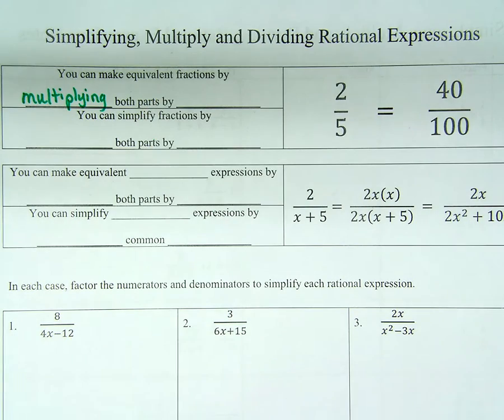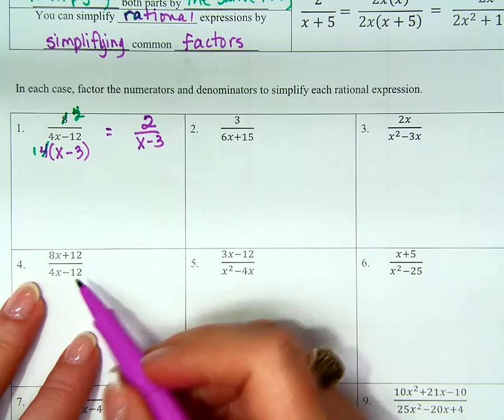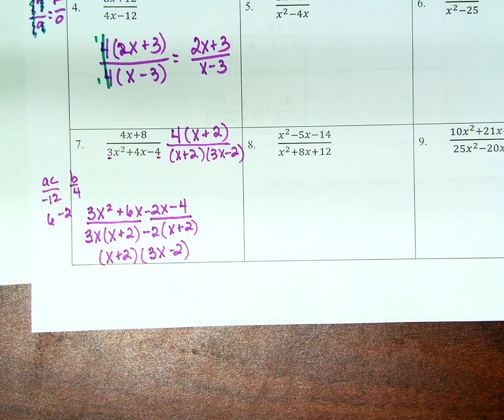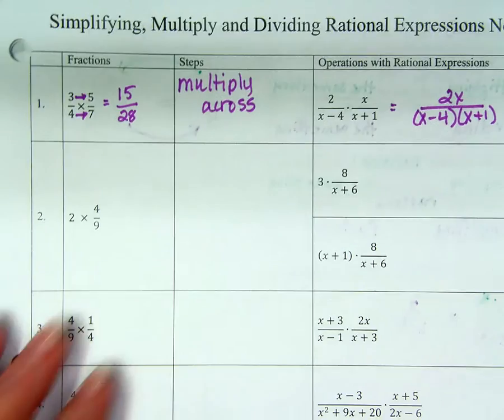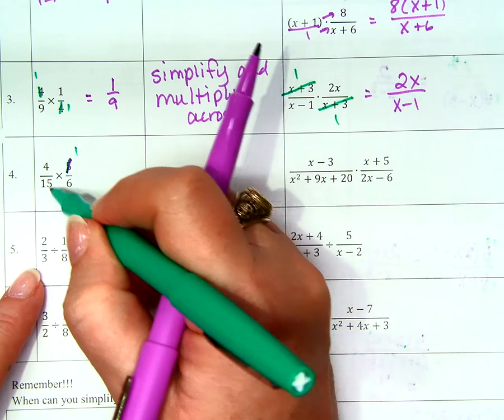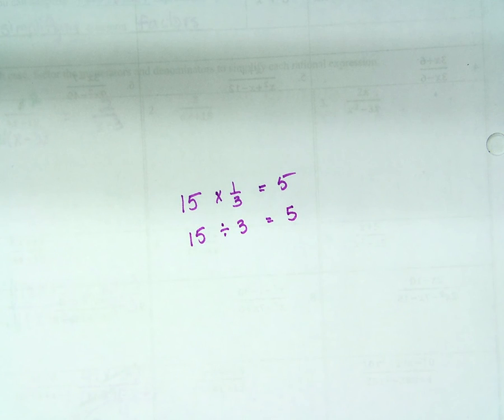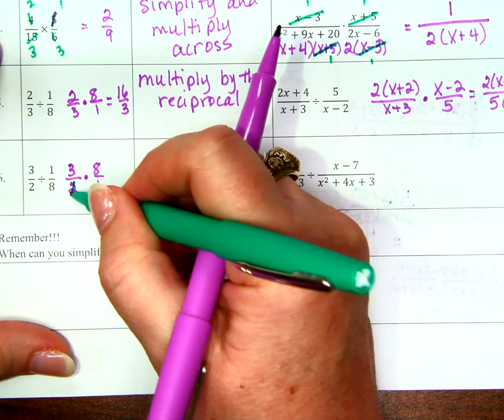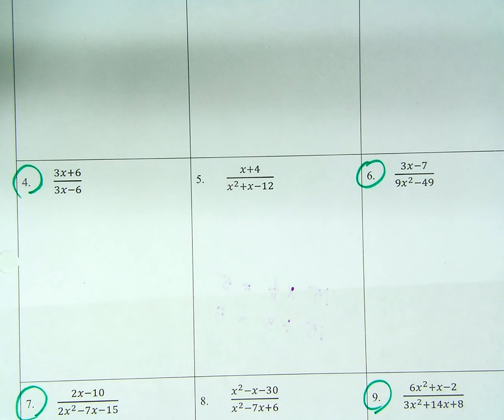multiply and divide rational expressions 19 20